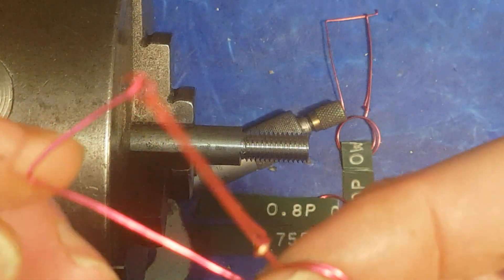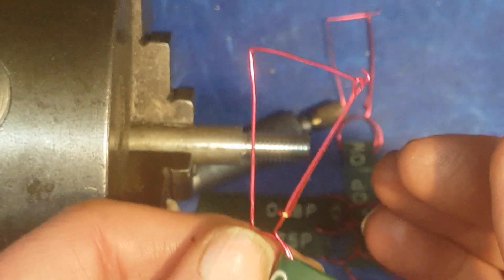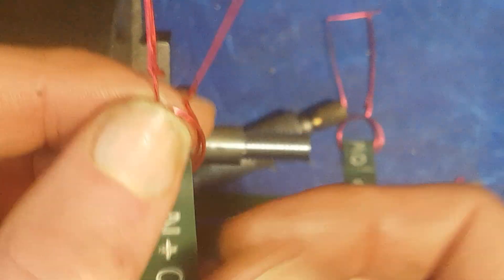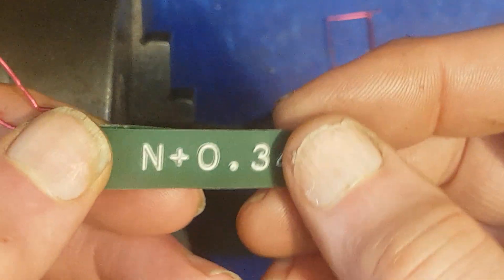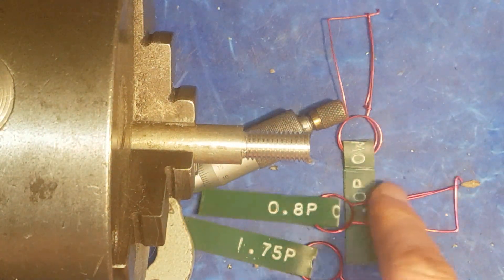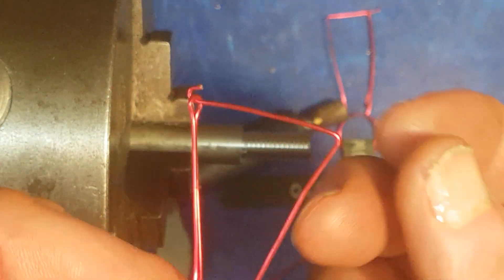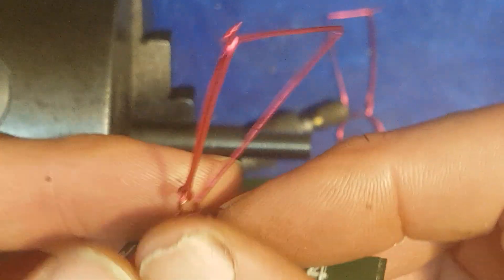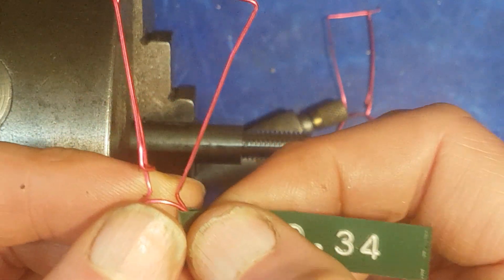3 wire PD measuring, best ever?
A 3 wire PD measuring gizmo, that works without any calculations. All that is required is to know the nominal diameter of the thread and the pitch. Each pitch set has an addition to be added to the nominal diameter, all other calculations have been done before to give the add on.
Any further queries can be answered in the comments.
Copyright design by c.j.stephens 2019